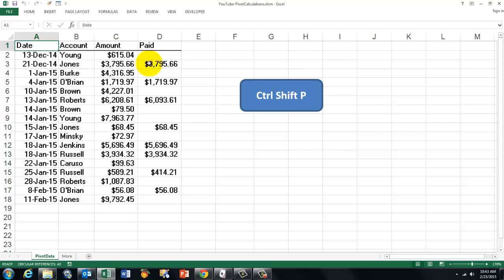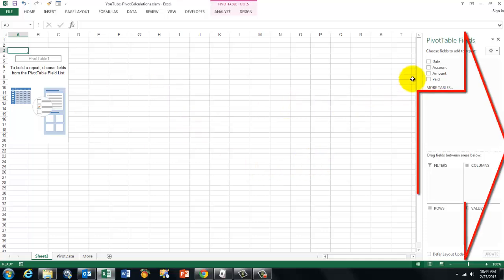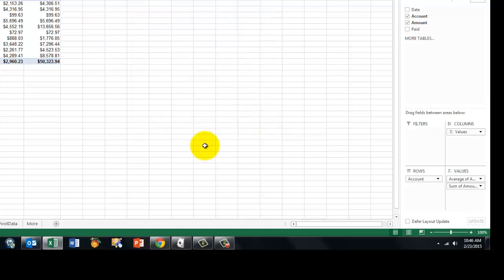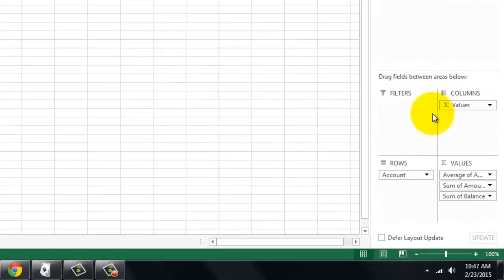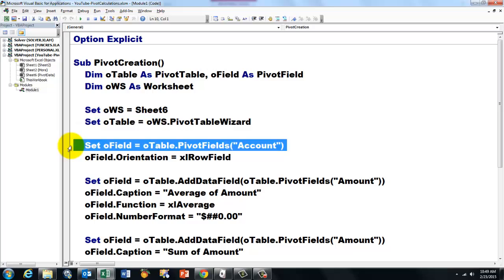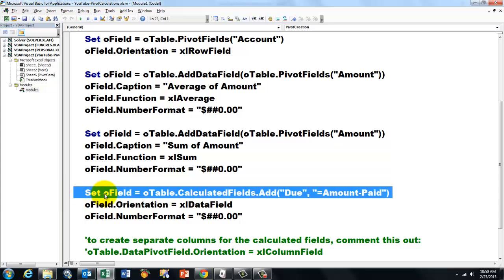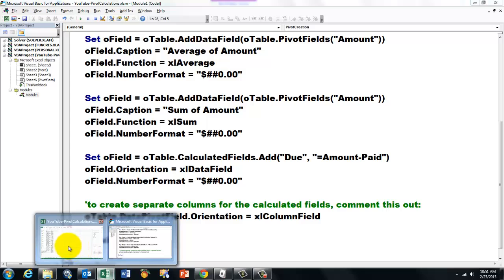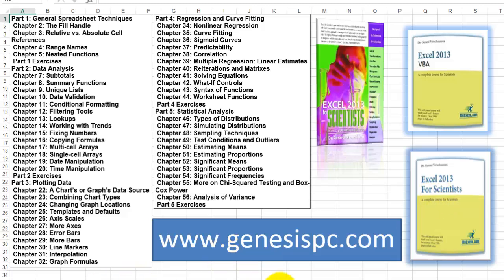Pivot Table Calculations: Manually or with VBA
Pivot Tables in Excel allow you to create a neat overview of your data with powerful calculated summaries. How do you achieve this manually? And how would you do this automatically with VBA? Let's find out.